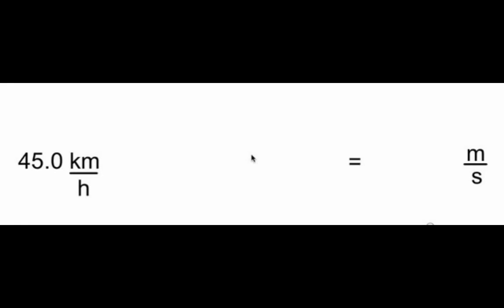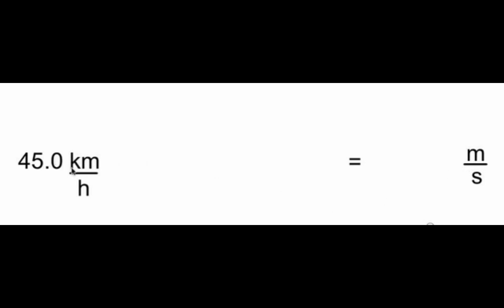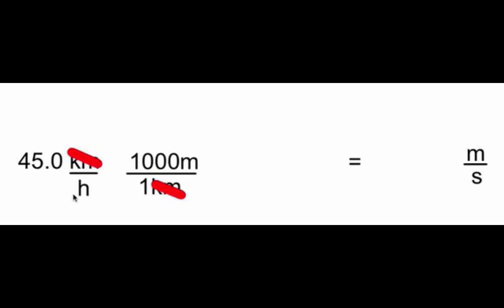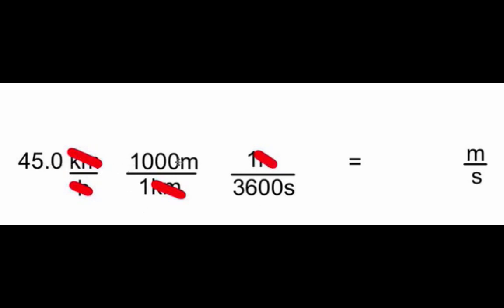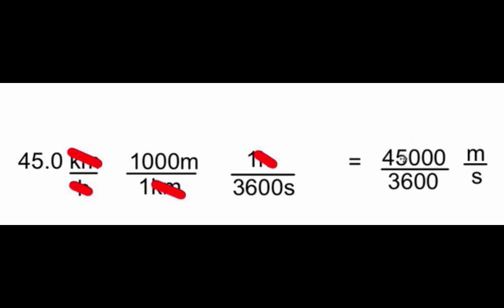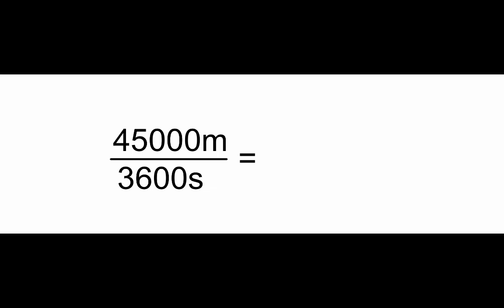Easy conversion of km/h to m/s. (2019)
Extremely USEFUL. Easy conversion of km/h to m/s. Easy method for converting km/h to m/s for kinematic questions in physics. Convert kilometers per hour to meters per second.